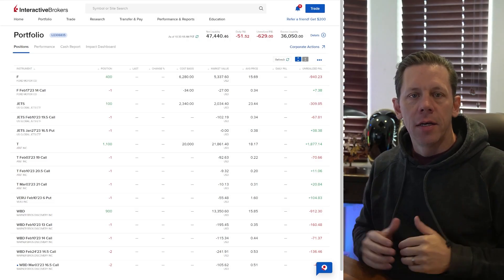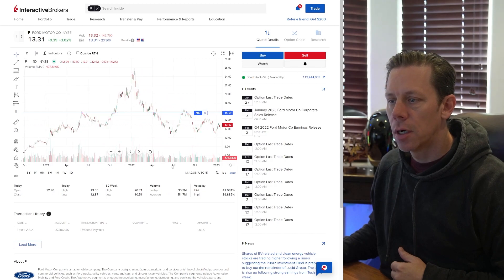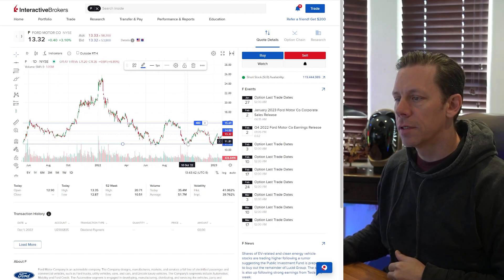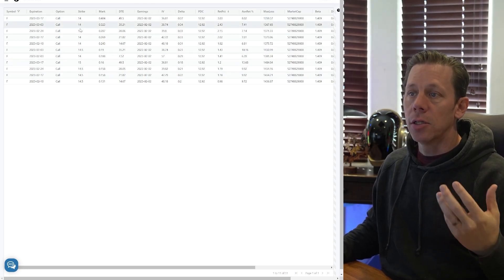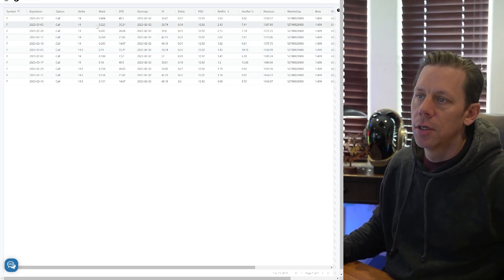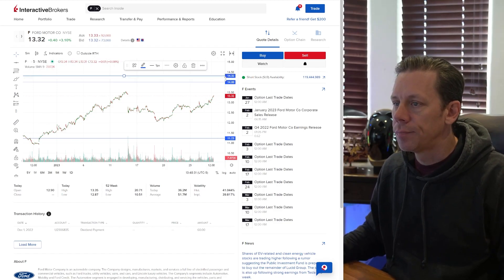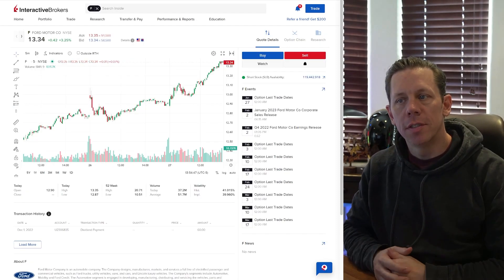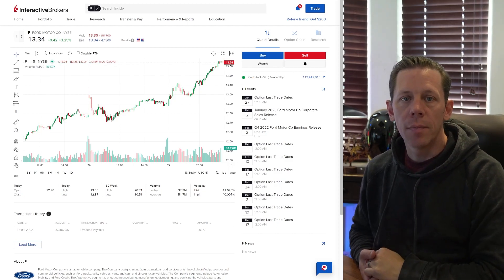Ford Wheel Strategy: Selling Another Call Option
Wow I'm really low energy today as we take another look at the Ford position. We'll review this position every week so you can follow along with me as I operate the Wheel strategy on Ford.

The idea here isn't to show off any trading technology, rather focus on operating the strategy, so I try to pause and fill in my thoughts as much as possible as we're looking at the chart and deciding on which call option to sell.

Next week we'll take another look at the cost basis of the shares and the previous trades in Ford so we can stay grounded in the decisions and understand how the position is evolving. We'll also likely sell another call option. Risk Disclosure
Options, Futures and forex trading contains substantial risk and is not for every investor. An investor could potentially lose all or more than the initial investment. Risk capital is money that can be lost without jeopardizing ones’ financial security or life style. Only risk capital should be used for trading and only those with sufficient risk capital should consider trading. Past performance is not necessarily indicative of future results.